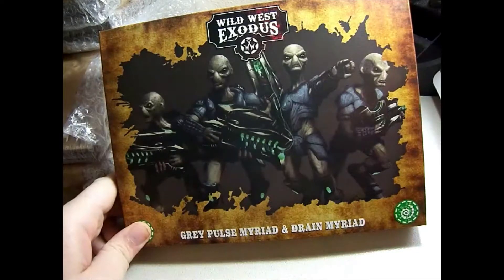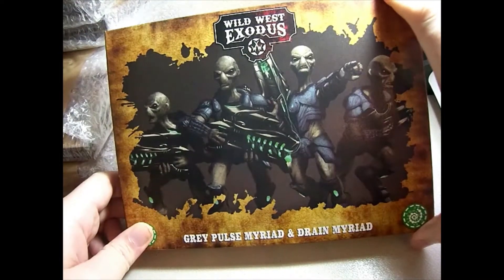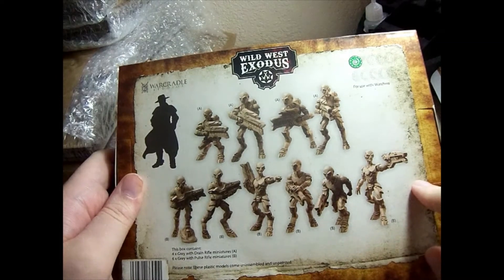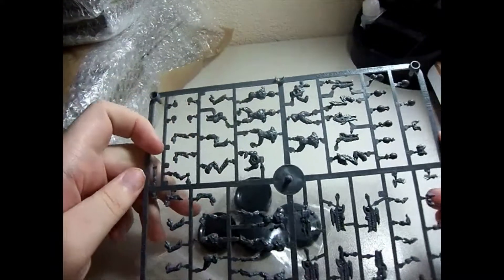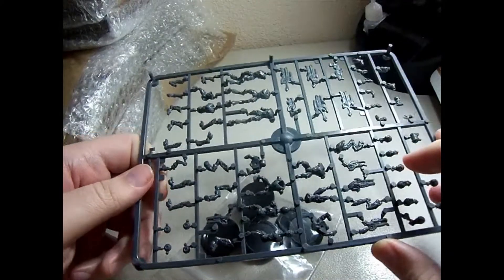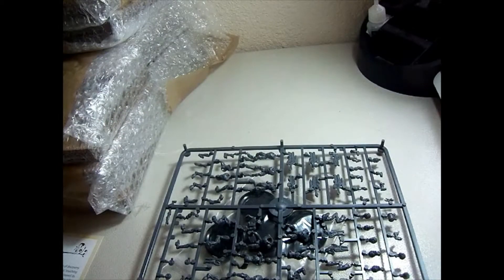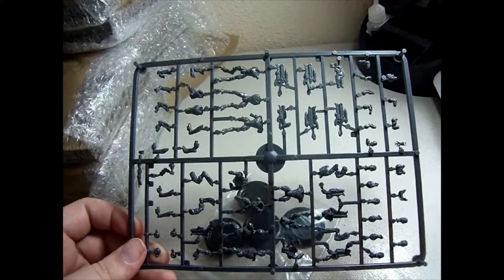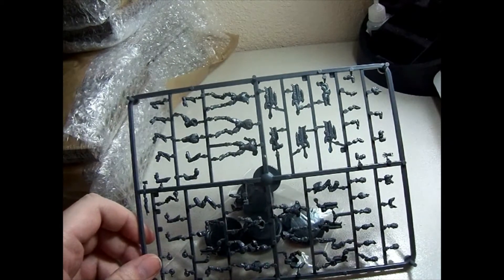Grey Pulse Myriad and Drain Myriad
This is an unboxing of the Grey Pulse Myriad and Drain Myriad for Wild West Exodus.